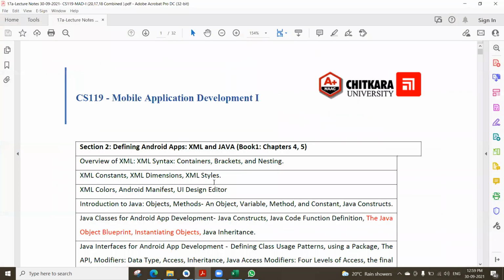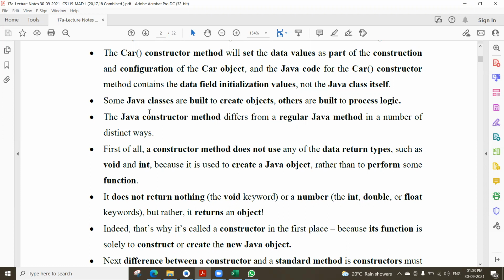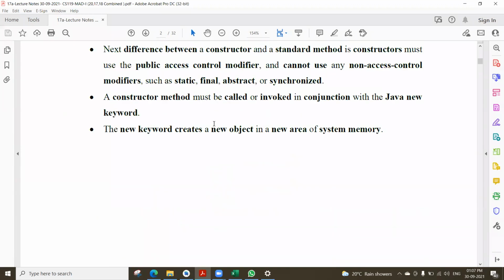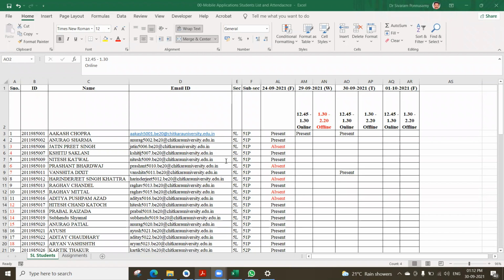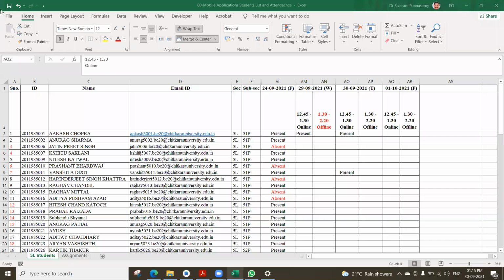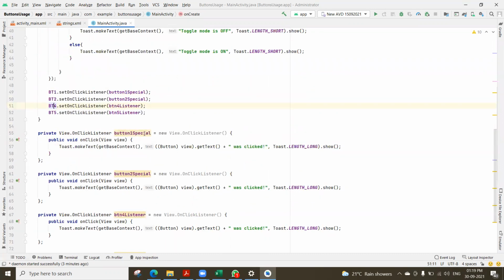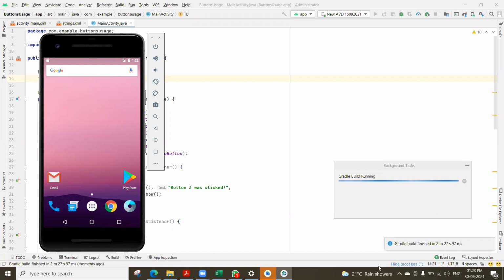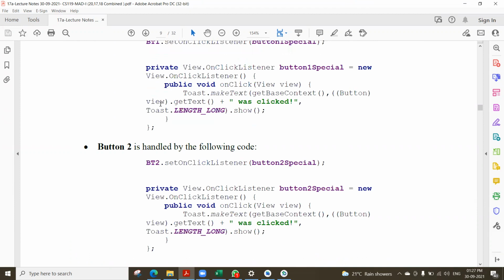Android Theory 2